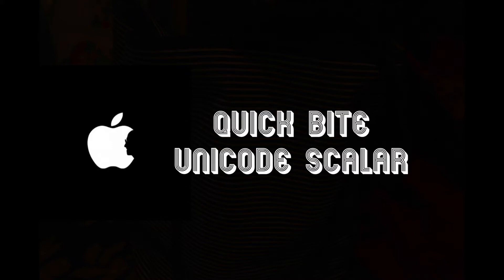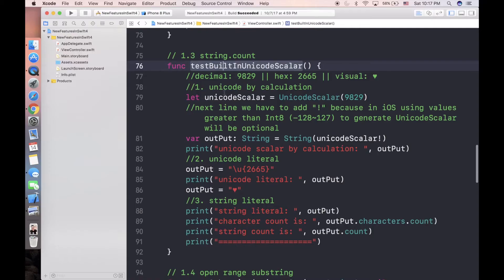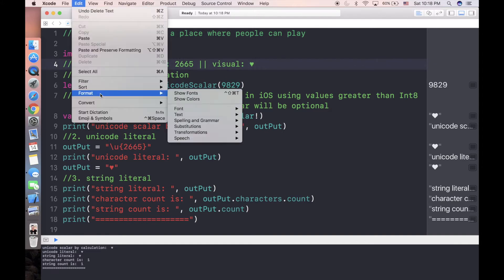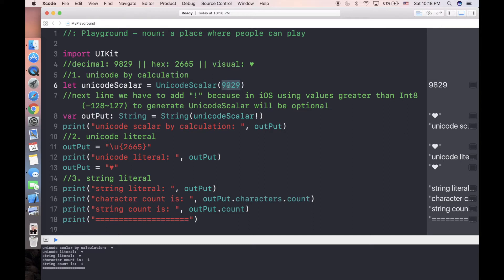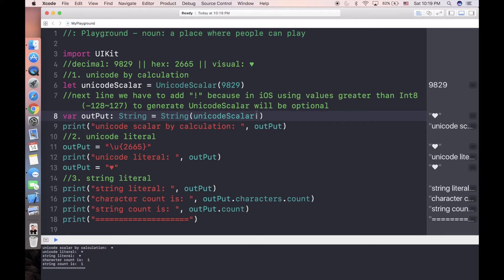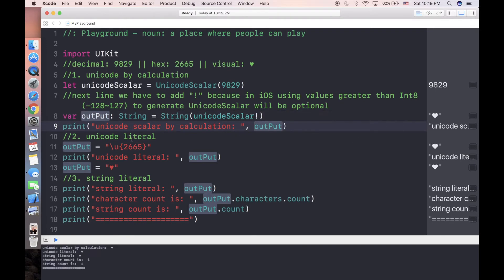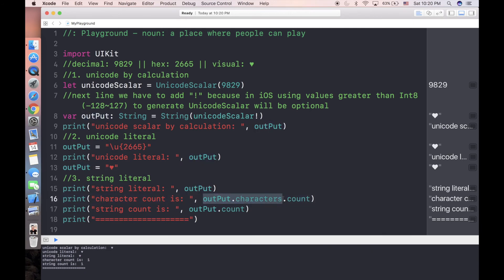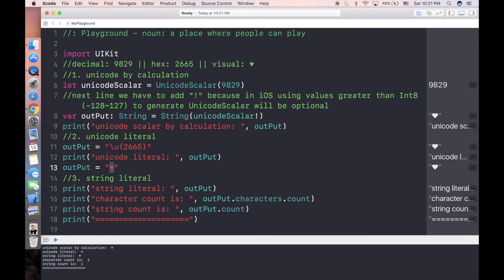iOS Swift 4 Tutorial - Print "💖" in String Using Unicode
I am starting a new series of short video tutorials, in which case, I can upload more often and bring you guys more small topics, so that you can spend less time to learn more stuff.

I will keep making long tutorials, so dont worry about that. :)

In today's QUICKBITE, I am talking about iOS Swift 4 unicode scalar with new string.count for the string length in Swift 4.

The full project of all String/Collections new features are available here in Github: